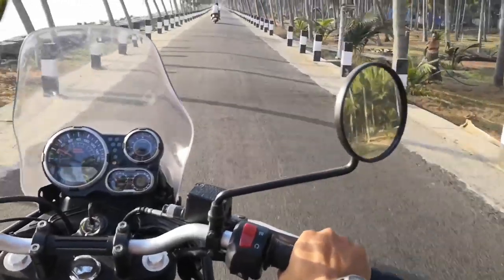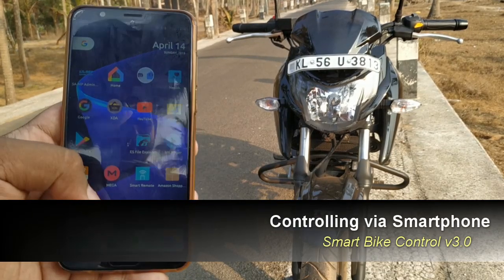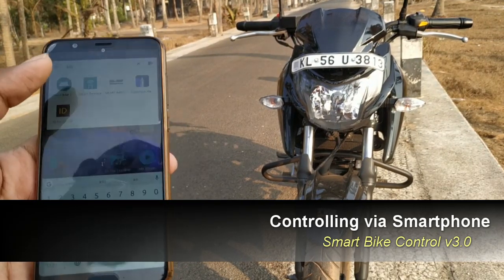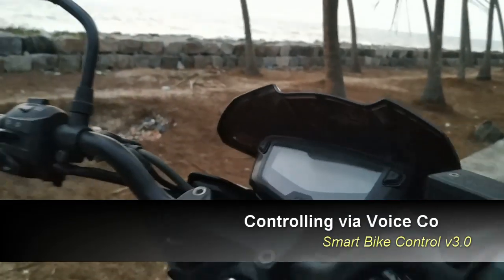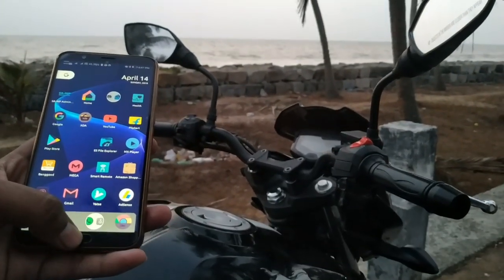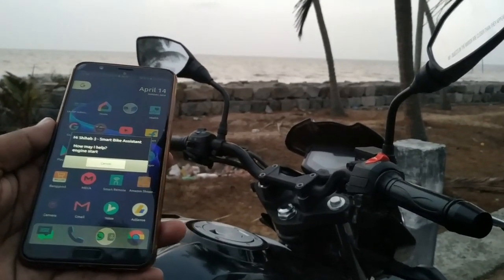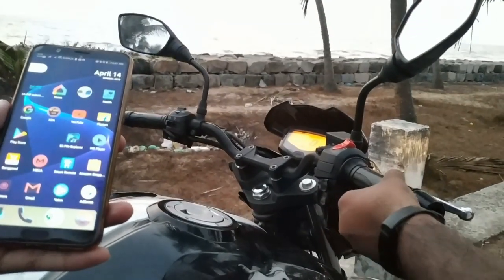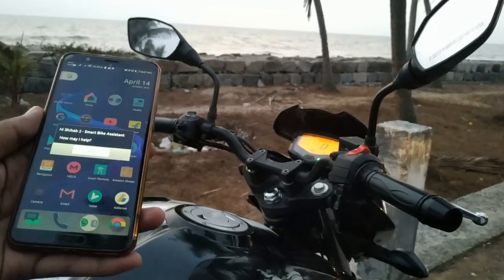Smart Bike Upgrade v3.0 - Controlling bike wirelessly via Voice and Smartphone App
Hey guys, thanks for all your love and support.

Hope you enjoyed the video.